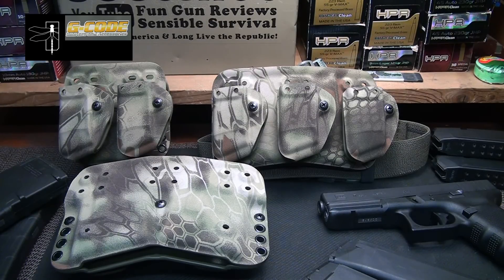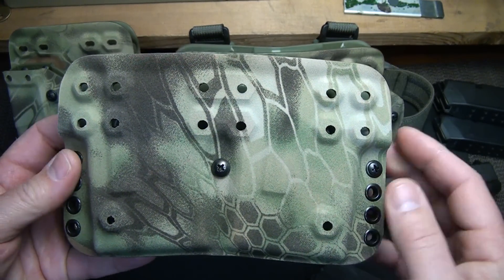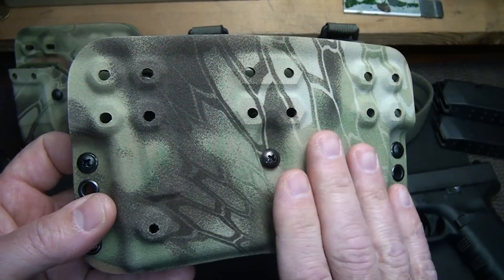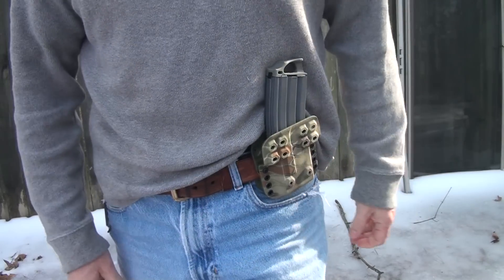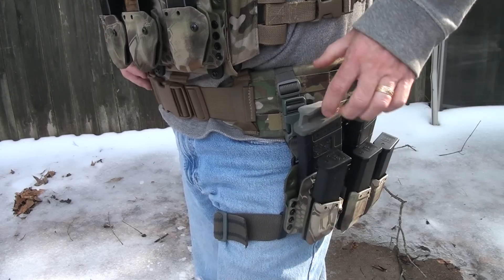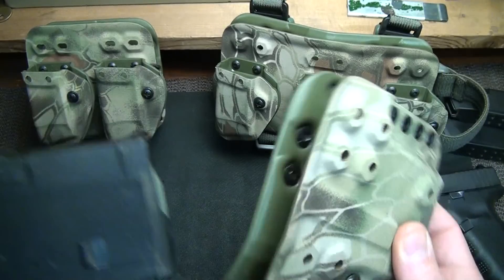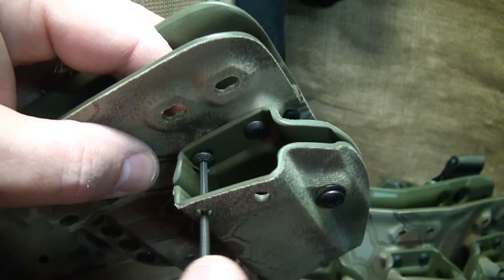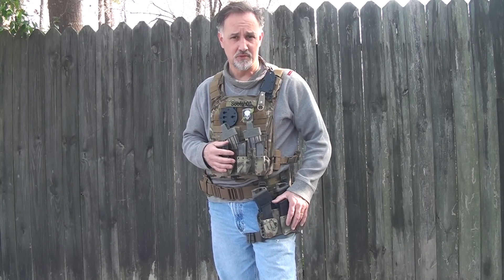HSP D3 Carrier System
Fun Gun Reviews Presents: The HSP D3 Carrier System. Haley Strategic Partners and G-Code are producing the Distruptive Enviroments Tactical Gear that is second to none.